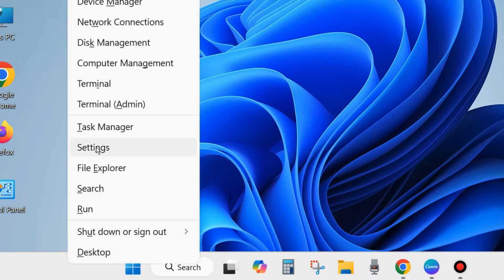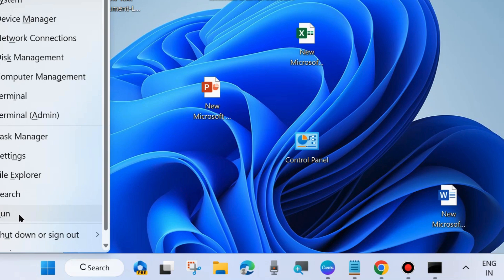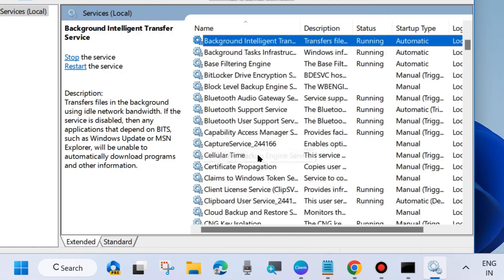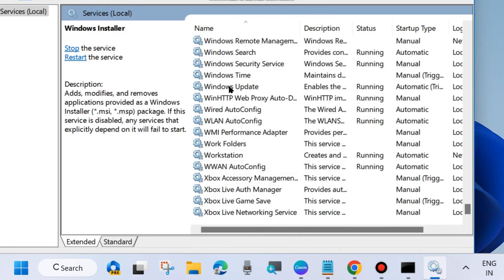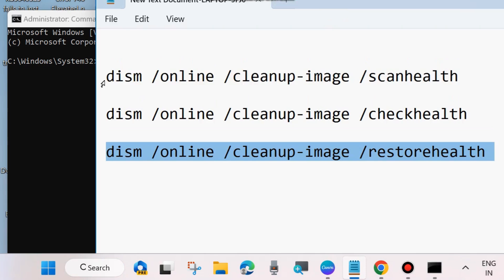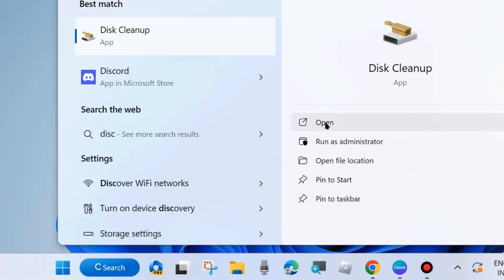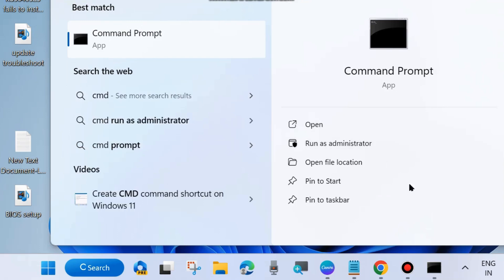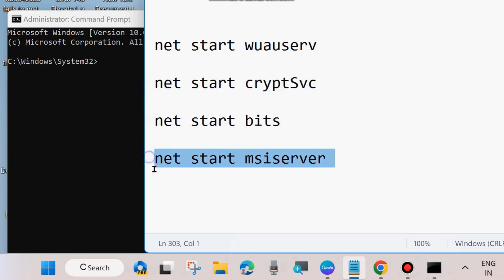0x800f0993 Windows Update Error Code on Windows 11 / 10 Fixed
How to Fix Windows Update Error Code 0x800f0993 on Windows 11 / 10